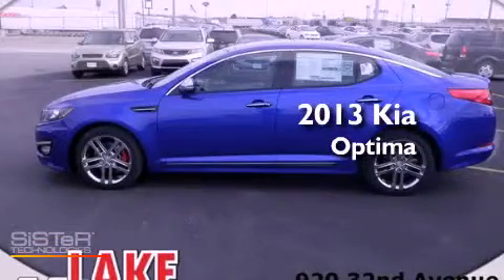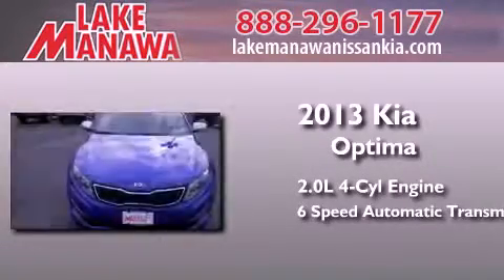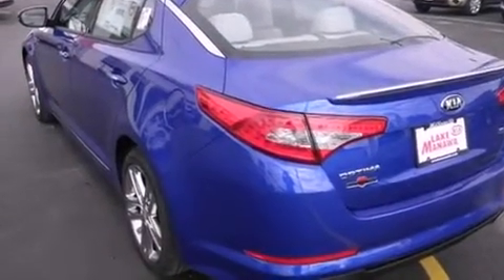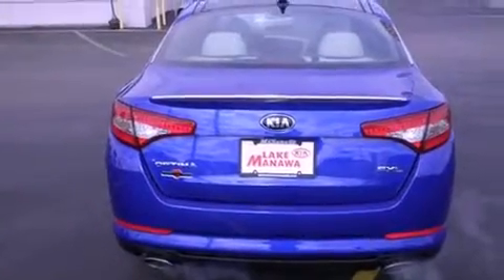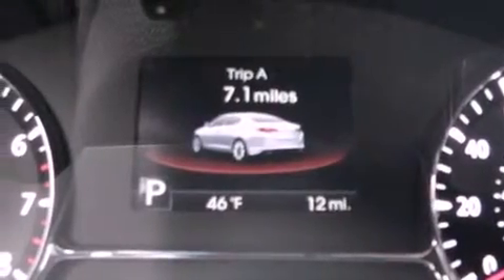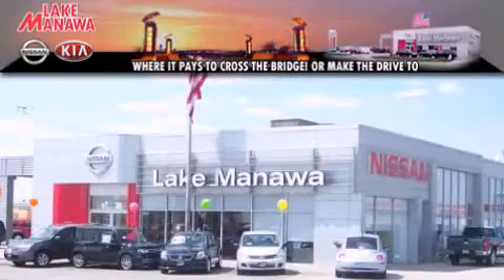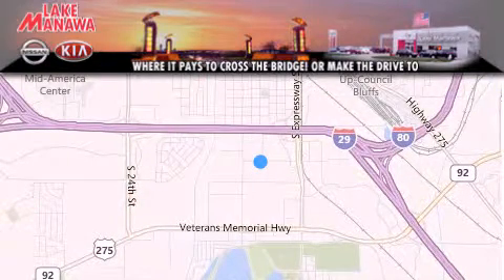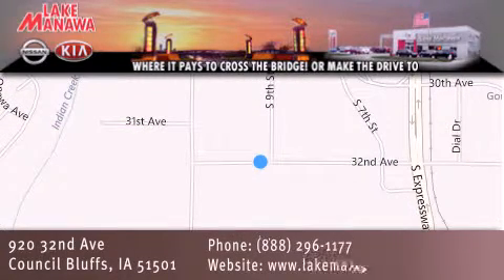2013 Kia Optima Omaha NE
Year : 2013
 Make : Kia
 Model : Optima
 Engine : 2.0L 4 cyls
 Trans . : Automatic 6-Speed
 Exterior : Corsa Blue
 Miles : 11
 Interior : Black w/Nappa Leather Seat Trim
 Stock : K130711